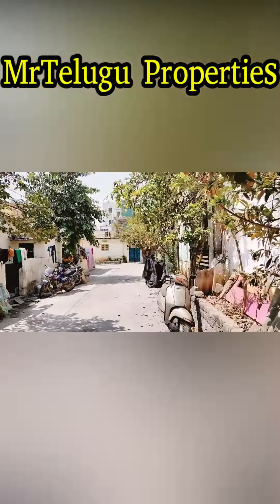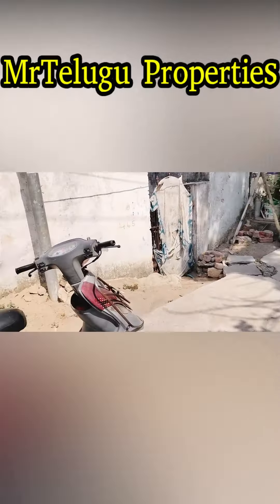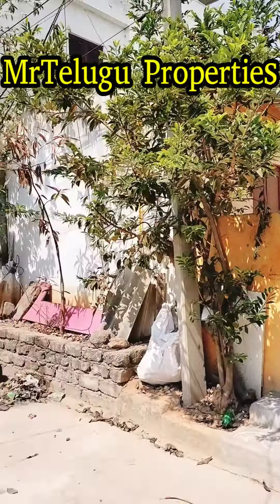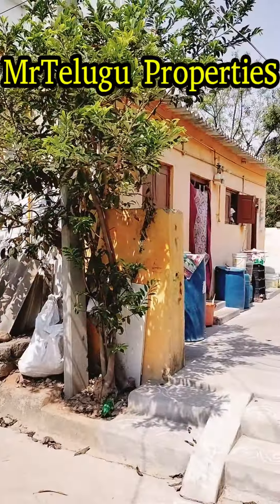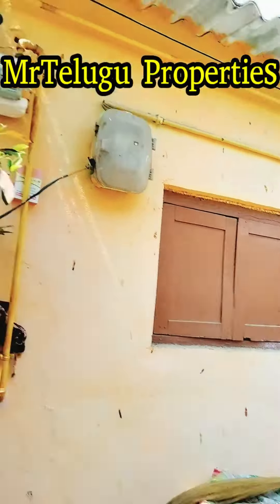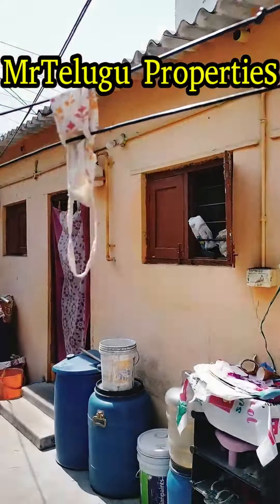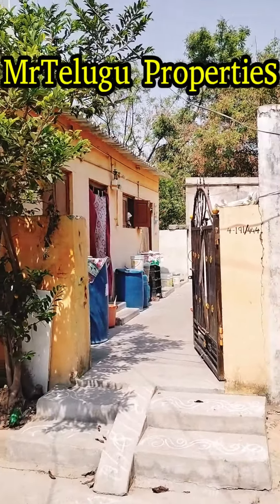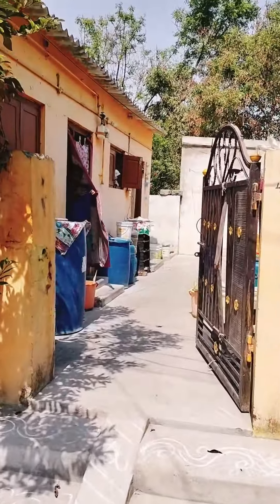70sq Yards 40Lkhs plot for Sale Kukatpally pragathinagar Open plot for sale Hyderabad Nizampet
plot  for Sale kukatpally Pragathinagar

             full details:
👉 70sq yeard  plot
👉South facing
👉Property Tax Available
👉Registration plot

      👉 cost 40lks

Land mark:  Pragathinagar  monkey center Near Saibaba temple

🙏 ఈ ప్రాపర్టీ సంబంధించిన అన్ని వివరాలు ఈ వీడియోలో ఉన్నాయి వీడియో స్కిప్ చేయకుండా చివరి వరకు చూడండి.